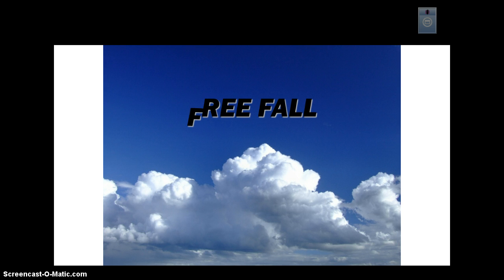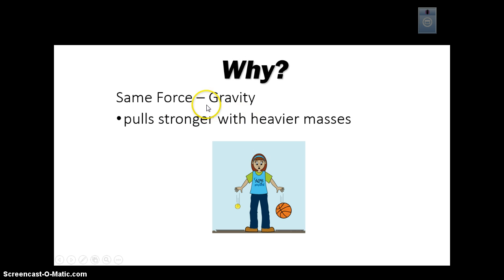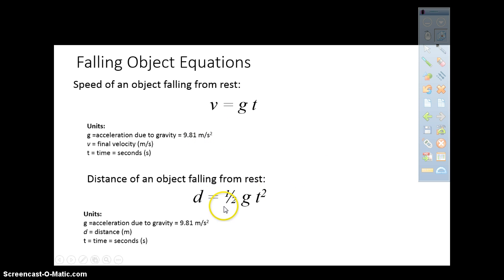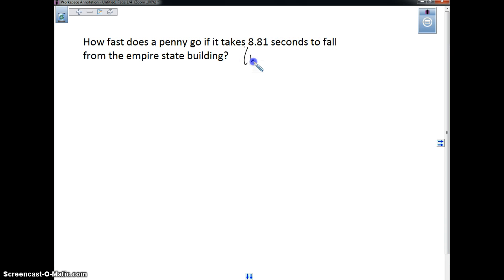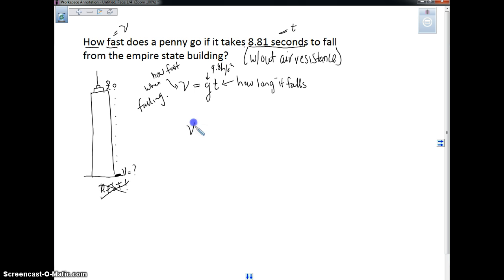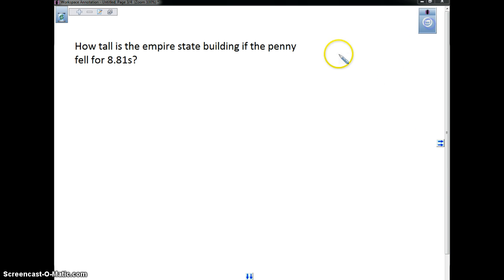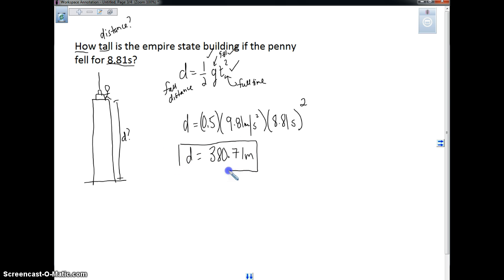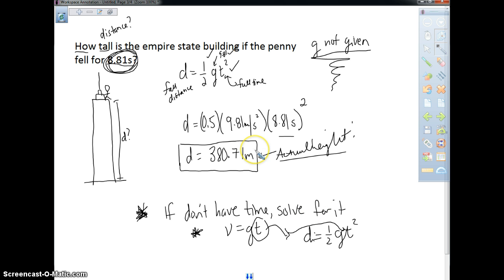PHY103 Linear Motion- Free Fall Eq part 1